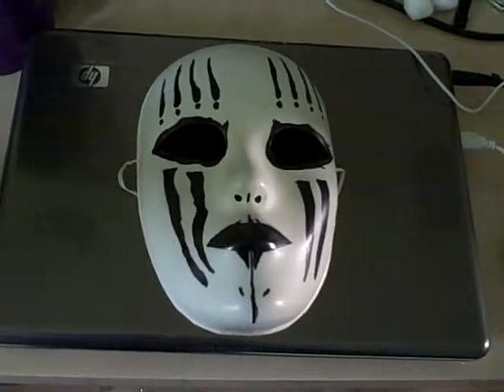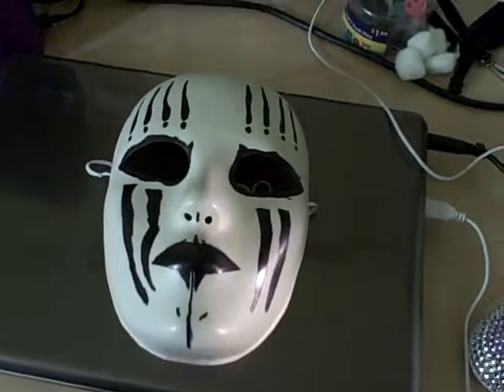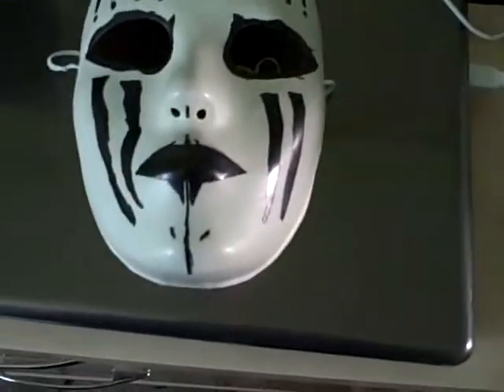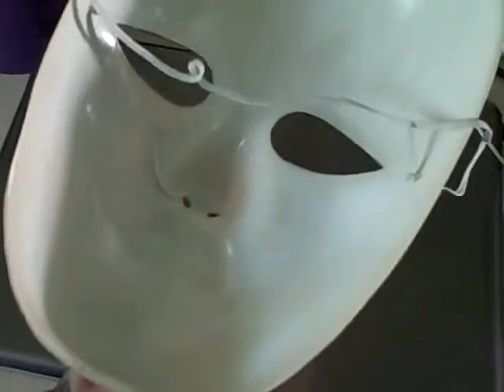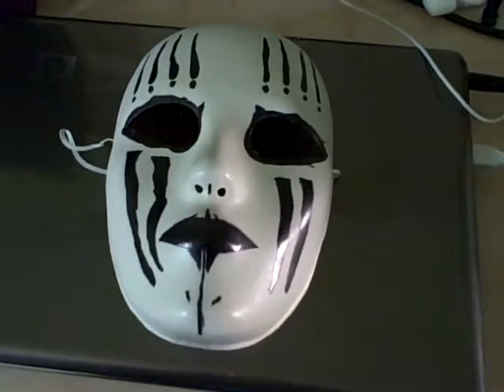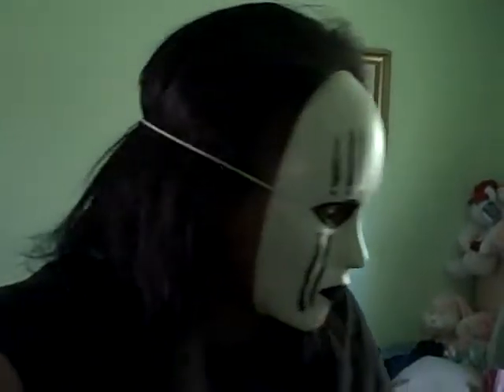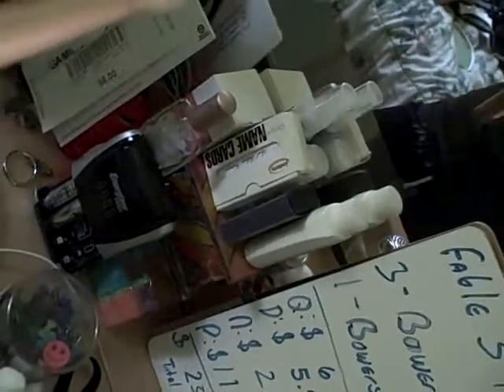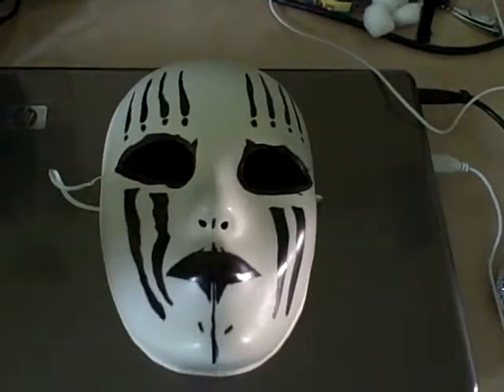Joey Jordison Mask Review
This is my oldest mask overall so far. I did some showoffs twice with this mask a couple of years ago, but I never got the chance to do the review on it... until now. So here it is!